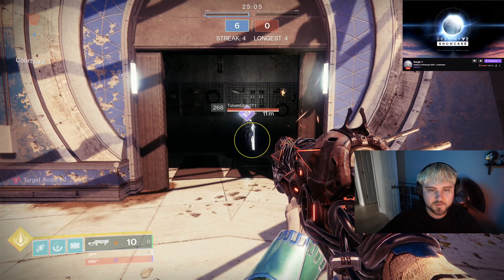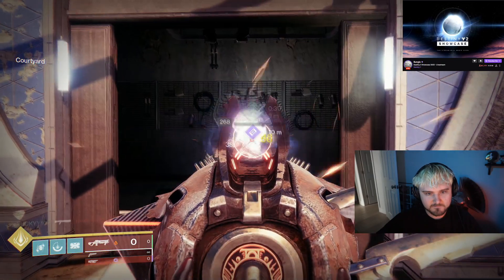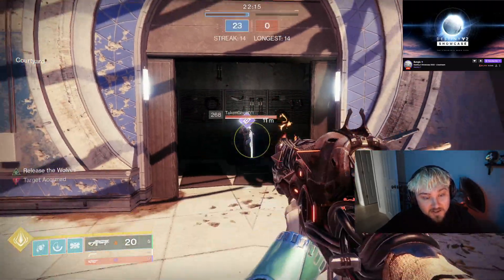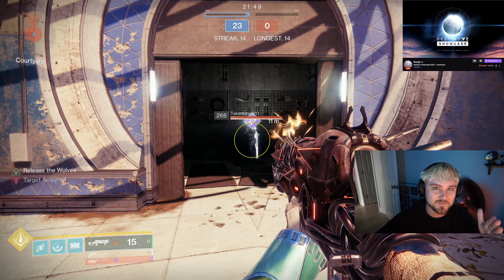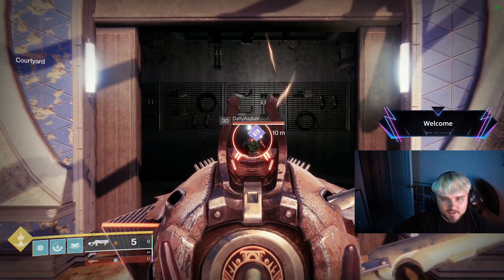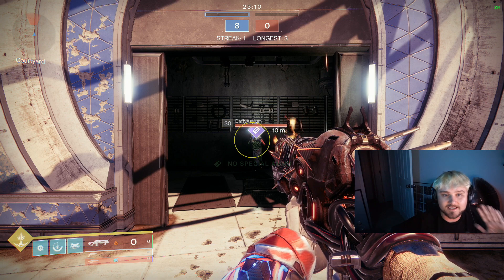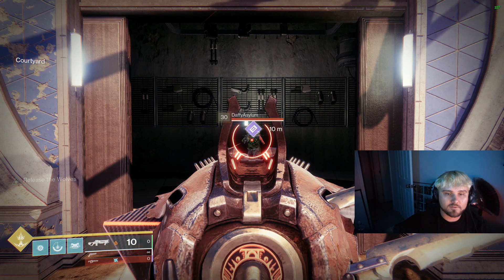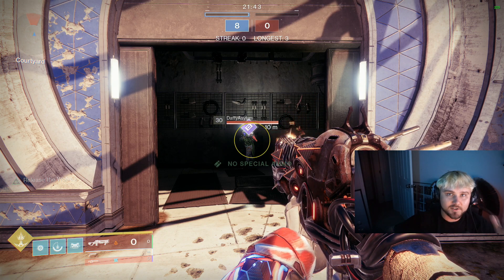LORD OF WOLVES NERF BEFORE AND AFTER!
📱 Follow me on all social media platforms!